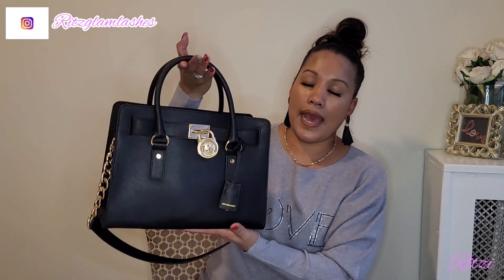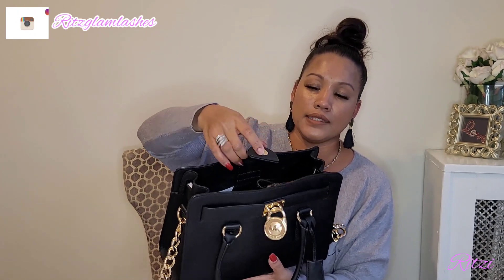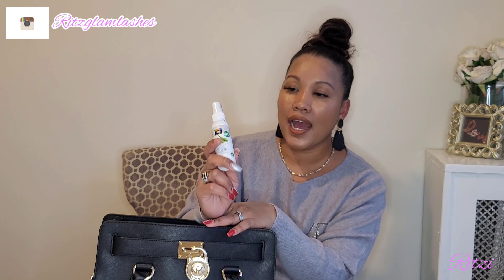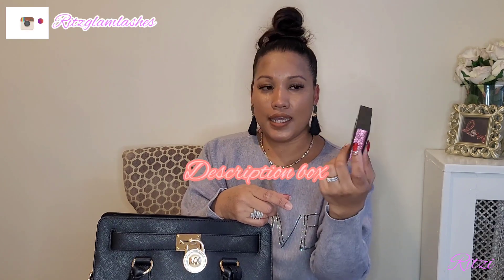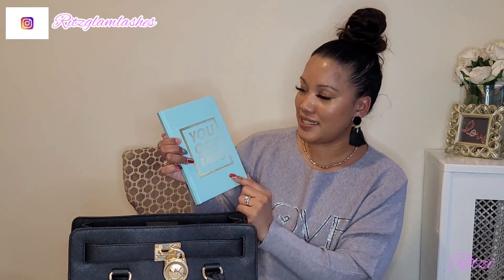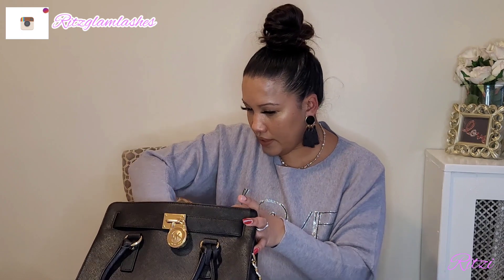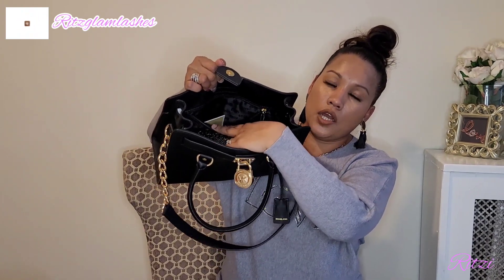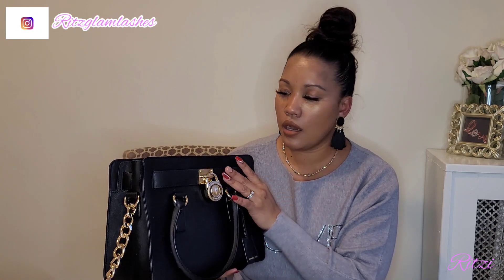WHAT'S IN MY MK BAG FOR 2021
Hi Everyone,...
My name is Ritzi.
I am a wife, mommy of 1
I love filming home décor lifestyle & fashion.
AND TO GET TO KNOW ME MORE.

here is a New video " whats in my purse" for 2020

HOW TO FIND ME:
💻ritzglamlashes
🎥 Ritzi Arnicia